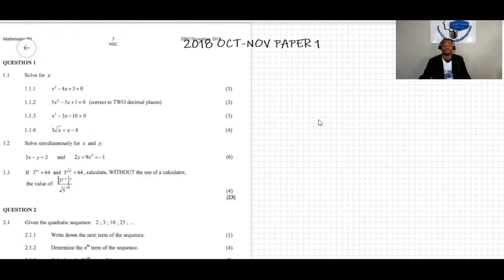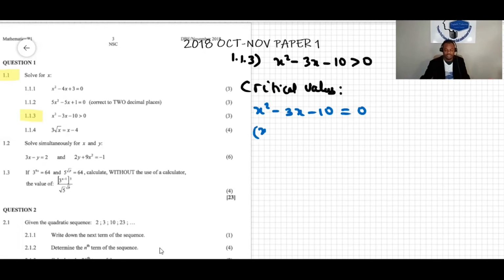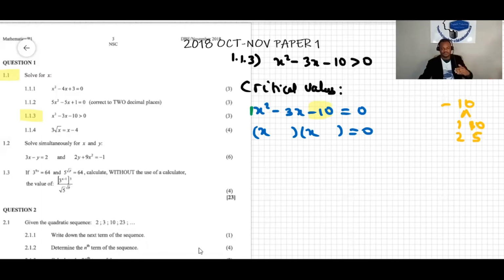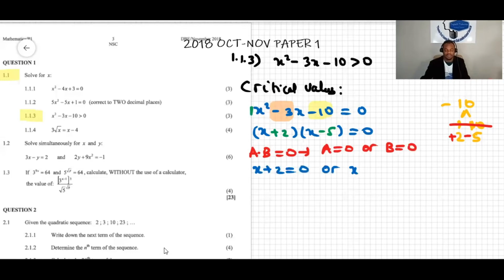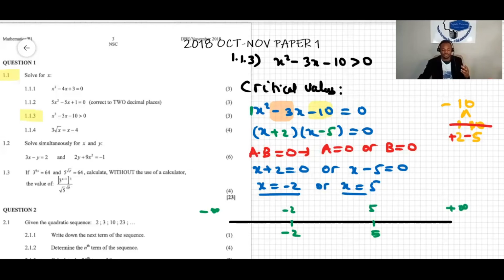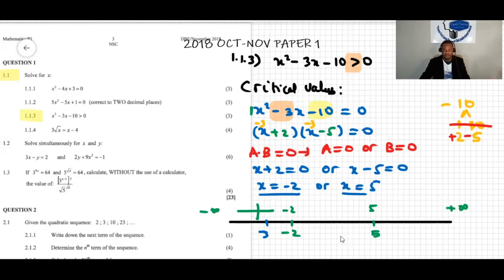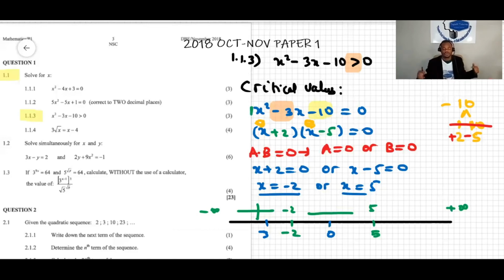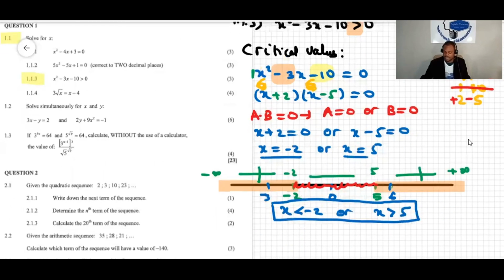GRADE 12 MATH PAPER 1 2018 OCTOBER NOVEMBER QUESTION 1.1.3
@triplentutoring GRADE 12 MATHEMATICS PAPER 1 2018 OCTOBER NOVEMBER QUESTION 1.1.3 ALGEBRA. To view more ALGEBRA problems

1) Video Detailed Solution of Question Papers
2) 1-on-1
3) Group of at most 10 Students

2) Regular Students

~𝗔𝗿𝗶𝘀𝘁𝗼𝘁𝗹𝗲